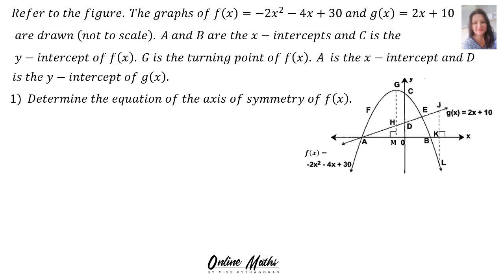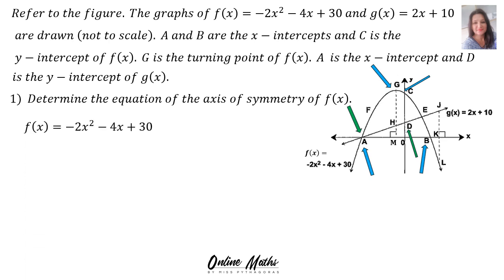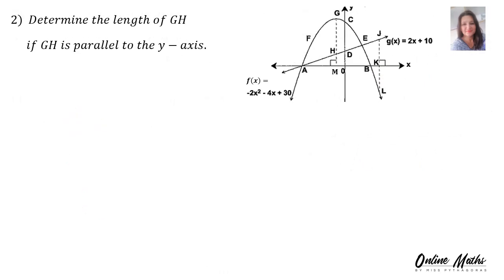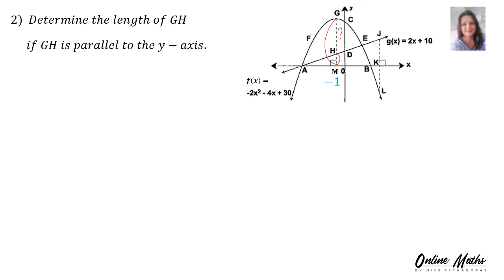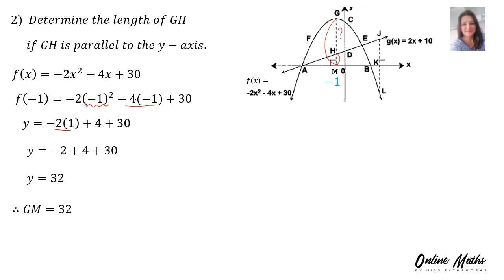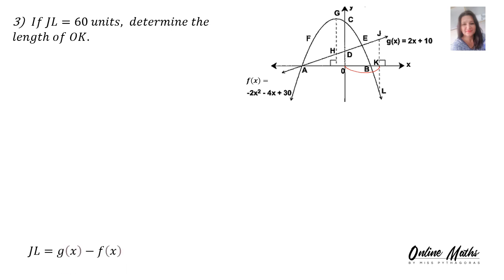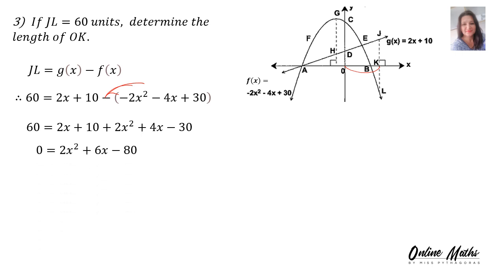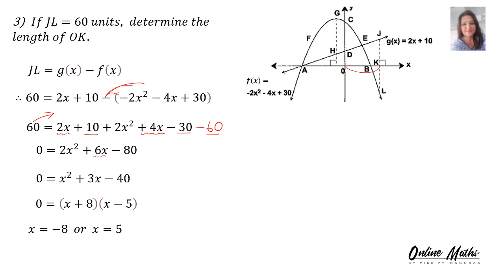Functions Parabola Grade11: L15 More Deductions from Graphs Exam Questions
**In this lesson I discuss:** More DEDUCTIONS from graphs - EXAM question.